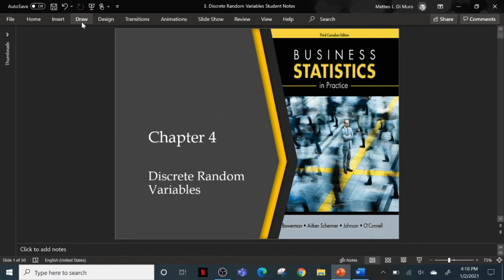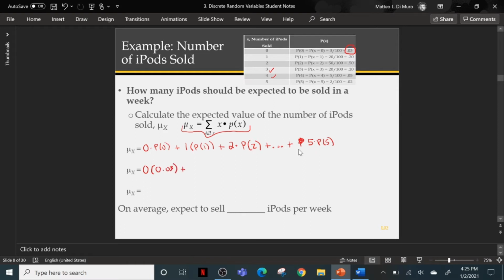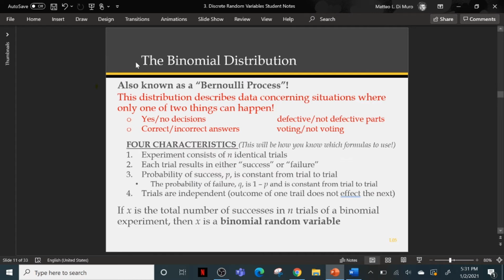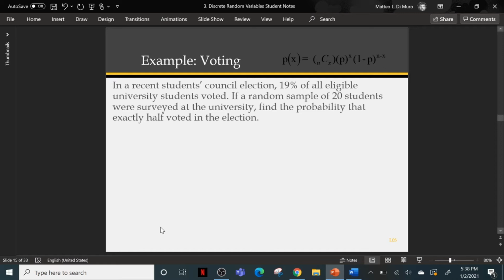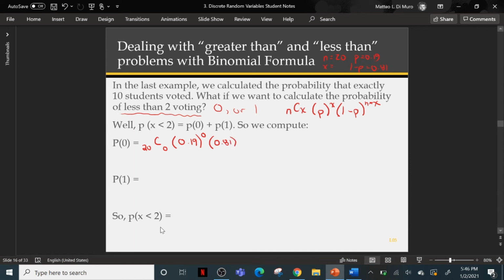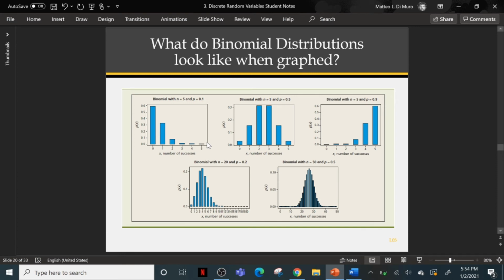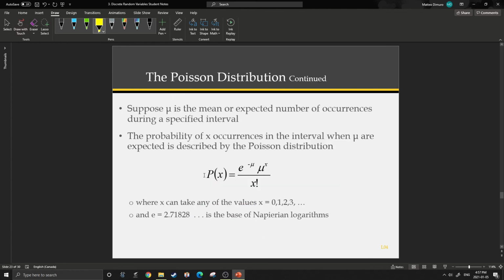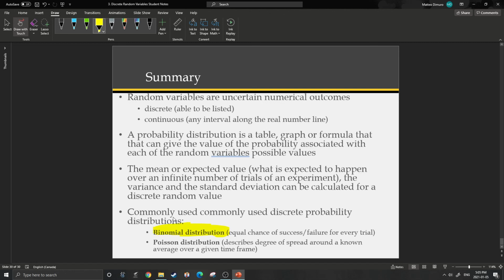Week 3 Discrete Probability Distributions (binomial distribution, poisson, and discrete probability)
Get the blank note package here: